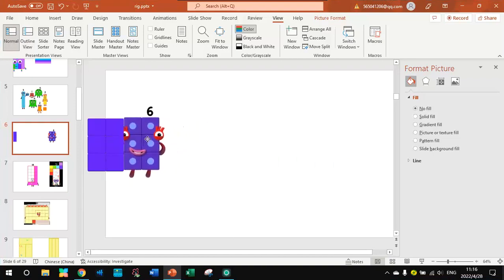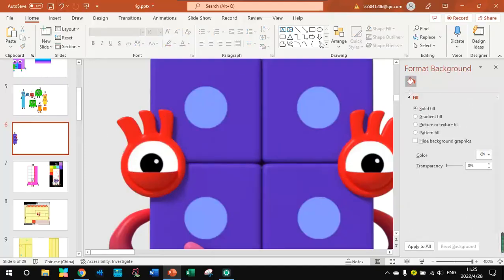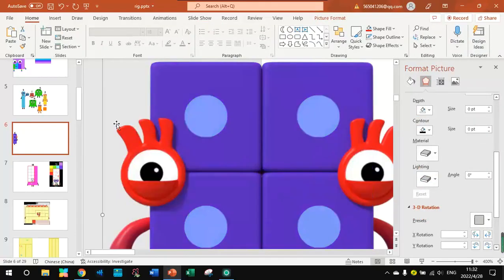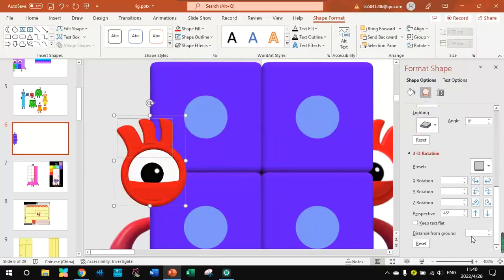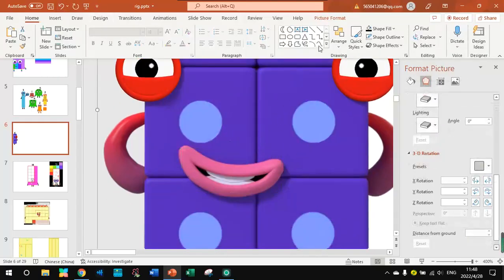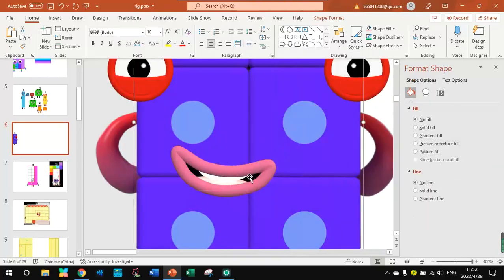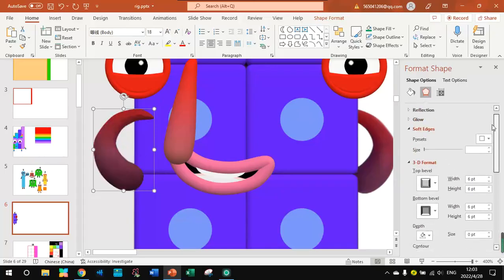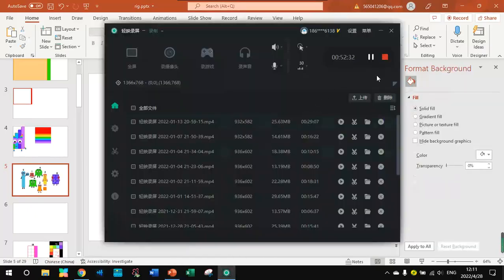the making of an nb 6 rig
uncutted because i am bad at cutting my own
vids
just ignore my parents' interruptions